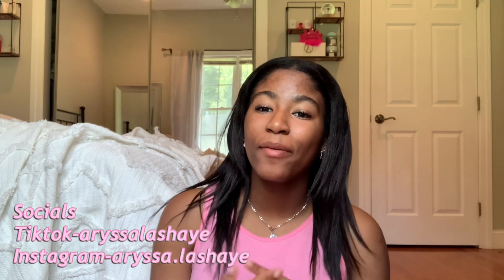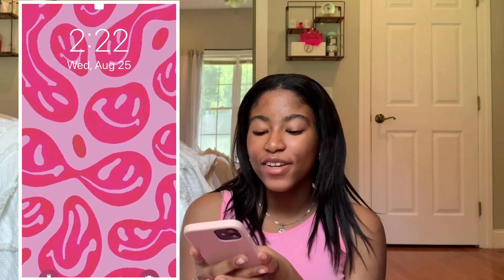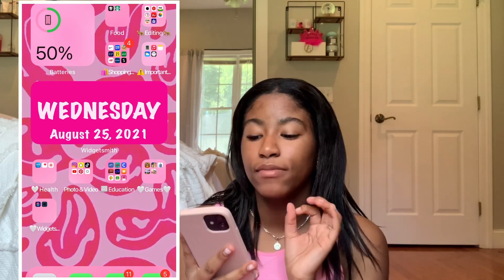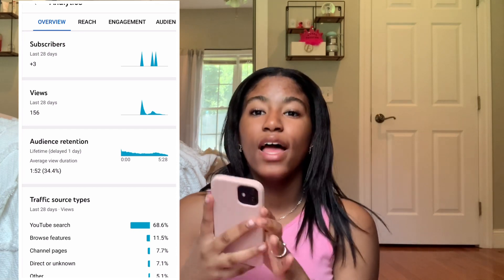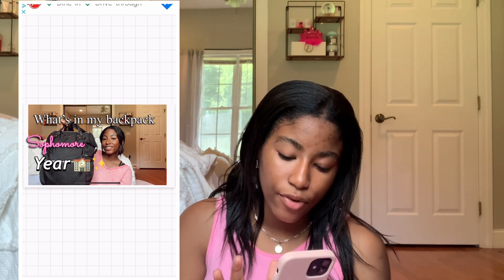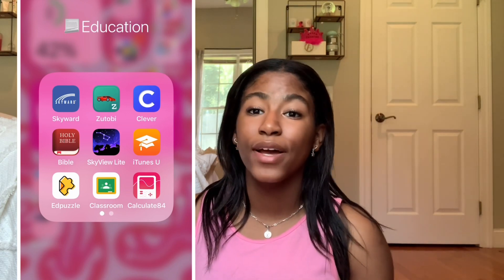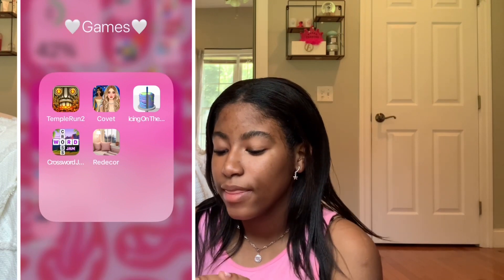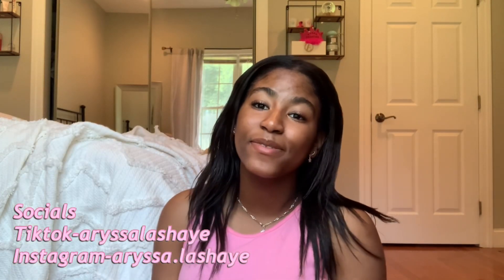What’s on my iPhone 12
I don’t own any music played in this video.